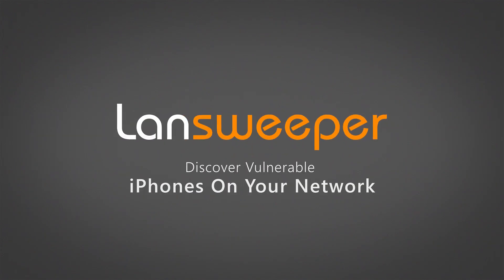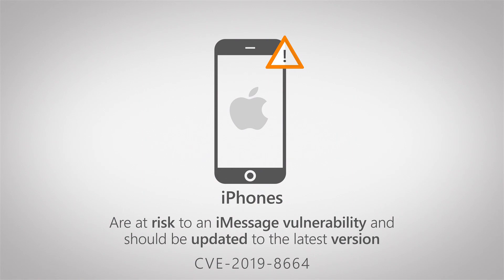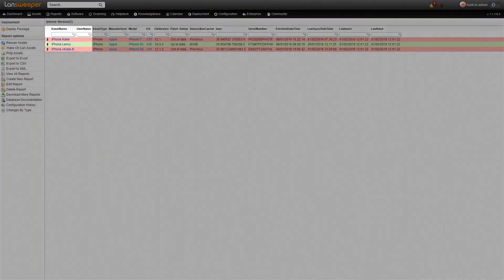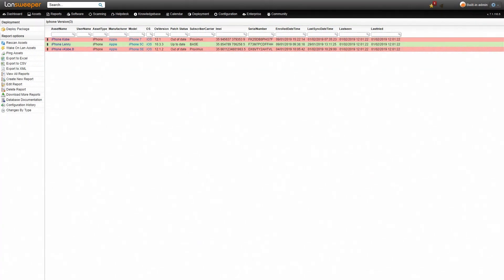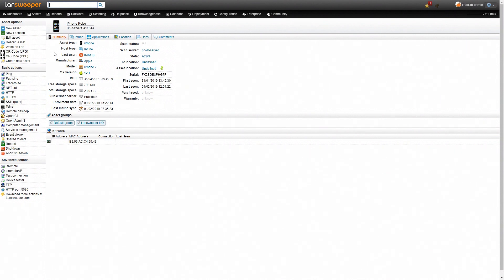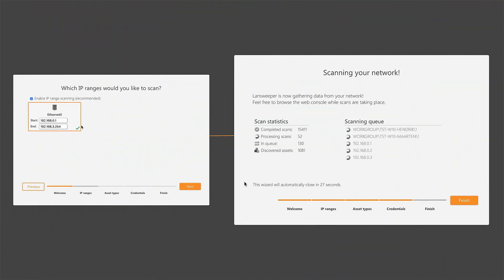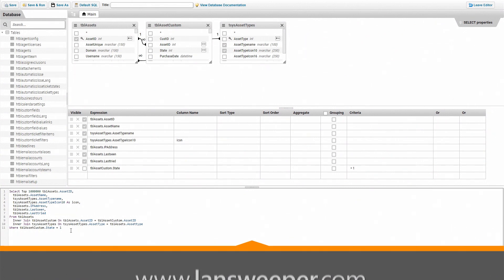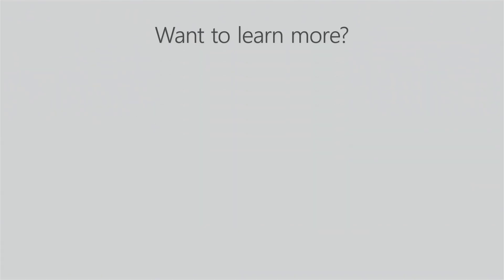iOS Vulnerability | CVE-2019-8664 | Find all iPhones on your Network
Apple revealed an iMessage Bug (CVE-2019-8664) that exposes iPhones to a security vulnerability. With Lansweeper you can find all iPhones on your network which are vulnerable to this iOS 12 exploit.

Apple released iOS 12.3 on May 13 to fix multiple vulnerabilities. The most severe being CVE-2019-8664, an iMessage vulnerability which allows attackers to crash iPhones using a denial of service method. To help prevent this vulnerability from being exploited on your iPhones, you can use the custom color-coded audit to identify outdated iPhones iOS versions in your environment.

The vulnerability discovery was credited to Natalie Silvanovich, a researcher for Google's Project Zero. This is also the reason why the disclosure came so late, Google's policy is to disclose research 90 days after discovery to prevent exploitation.

The CVE-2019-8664 vulnerability allows attackers to send an iMessage that crashes and respawns the iPhone's Springboard over and over again, causing a DDOS like effect. To recover from a successful exploitation, you will either need to wipe the iPhone remotely using the "Find My iPhone" functionality or set the device in recovery mode and update it to the latest version using iTunes.

Apple released the iOS 12.3 version to fix the vulnerability on May 13, 2019. Currently, based on statistics from Statcounter, an estimate of 48% of all iOS devices remains unpatched and are vulnerable.

Discover Affected iPhones with Lansweeper via Intune Scanning

Lansweeper scans detailed information like iOS version using Microsoft Intune's API. This gives you immediate visibility into your mobile environment in no time. Our custom color-coded vulnerability audit can tell you in no time which devices have an outdated version and need to be updated.

Download the report to find all vulnerable iPhones on your network

Applications installed on the mobile devices are automatically retrieved when you scan your Intune mobile devices. Lansweeper will also retrieve which version of the application is installed, allowing you to report which versions are currently installed on your corporate mobile devices.

If you haven't already, start your free Lansweeper trial and get a report of all vulnerable devices in no time.